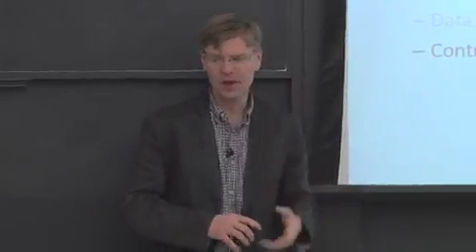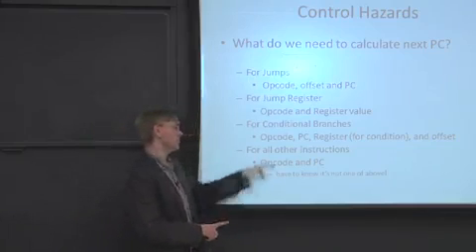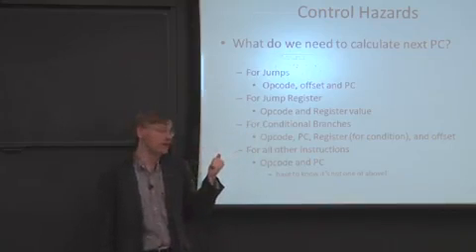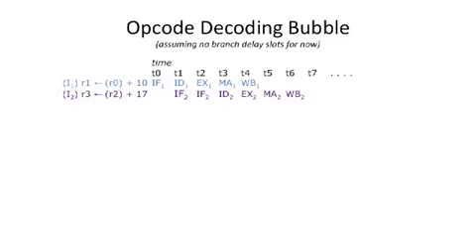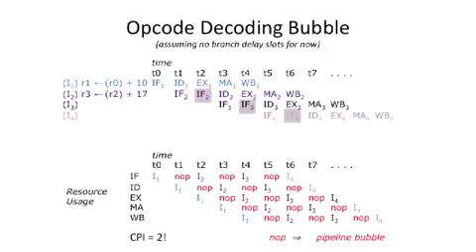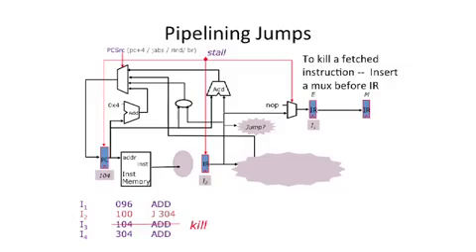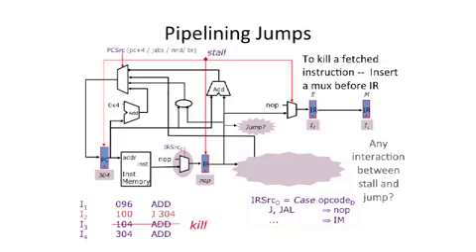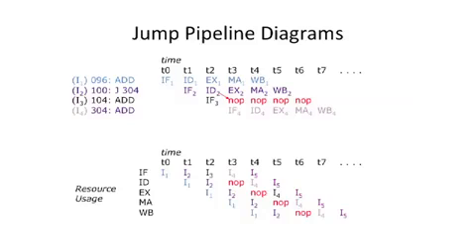2-1Control Hazards, Jumps